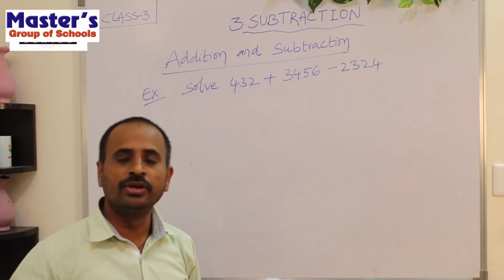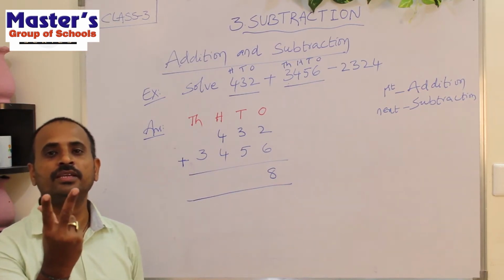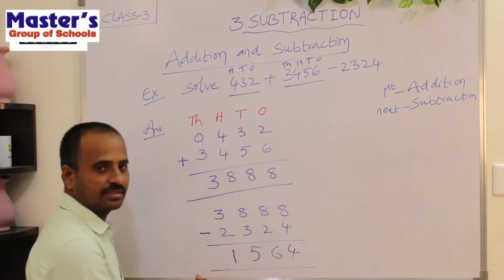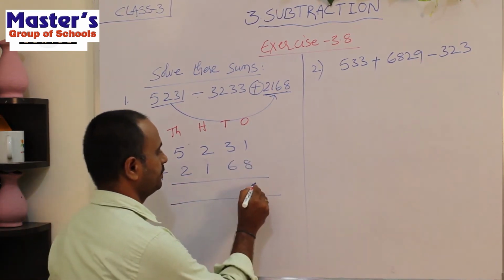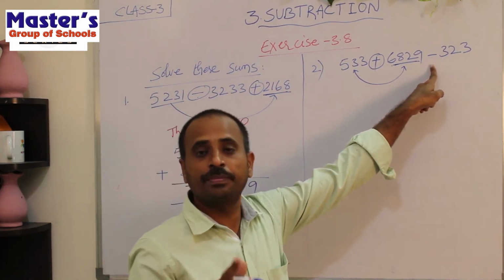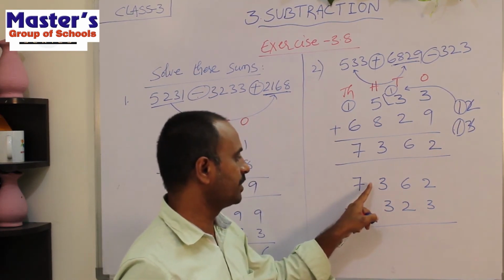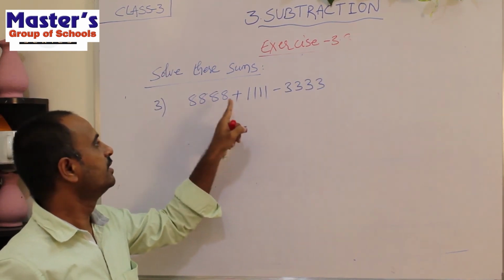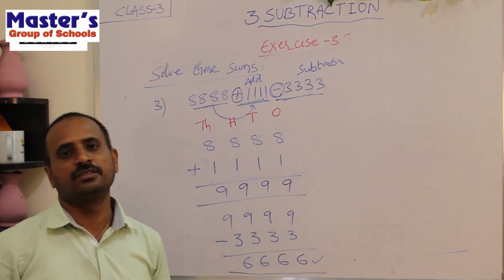Class-3: MATHS, Lesson 3: Subtraction[Addition And Subtraction Ex3.8 Part 11]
Class-3: MATHS
 Lesson 3: Subtraction
[Addition And Subtraction Ex3.8 Part 11]
MASTER’S GROUP OF SCHOOLS.